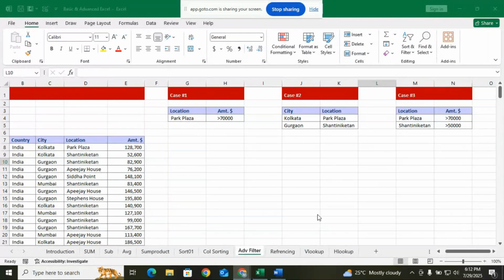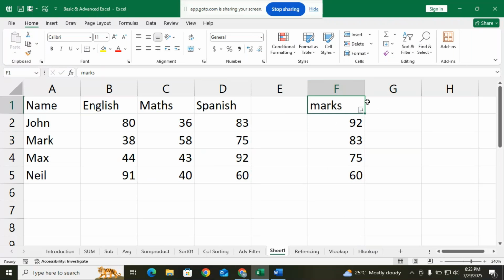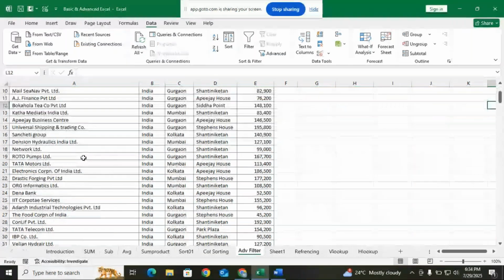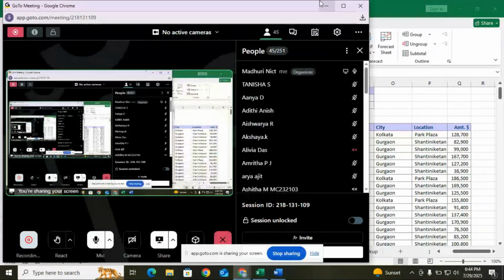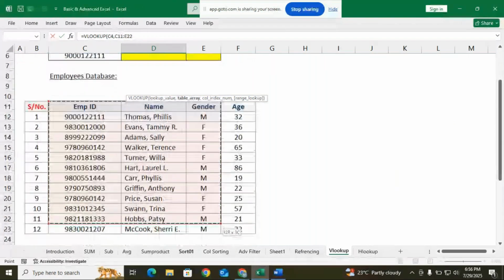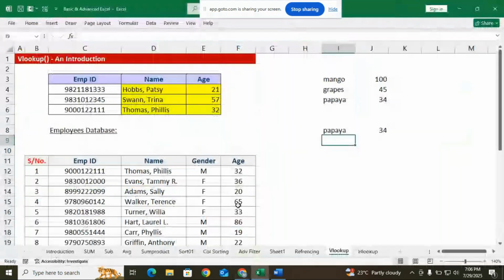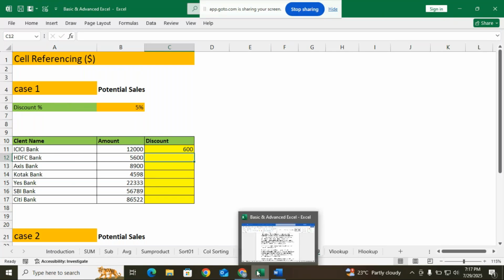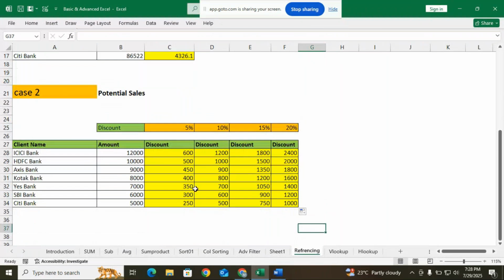Madhuri Fm 29th July mcc